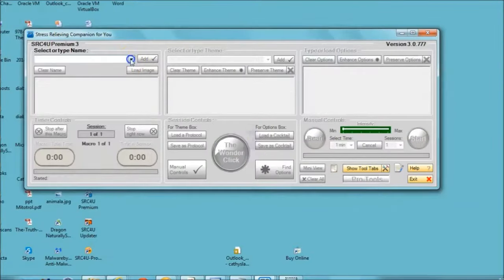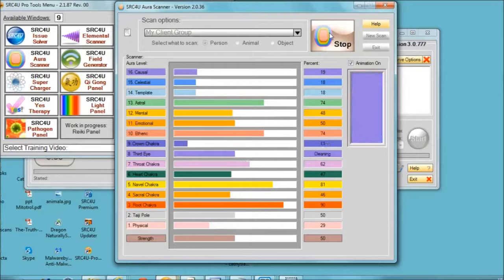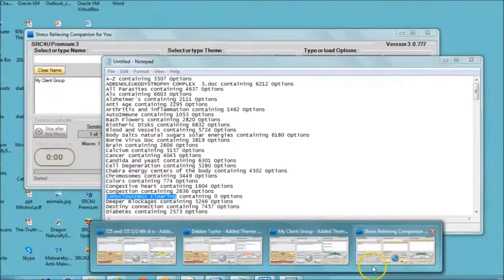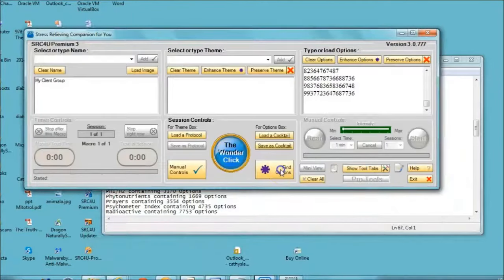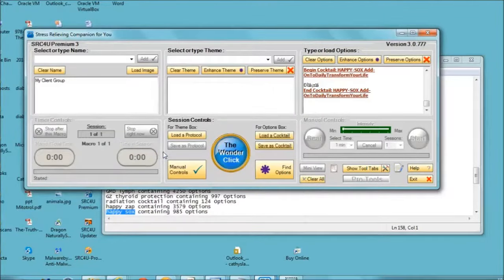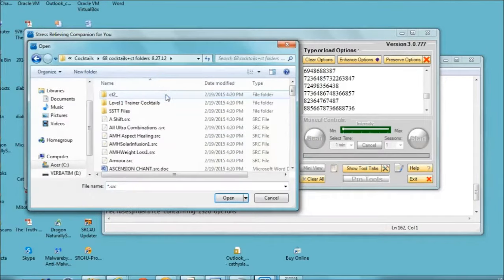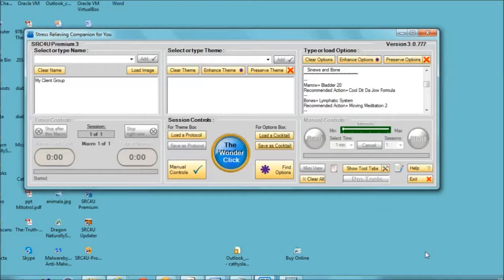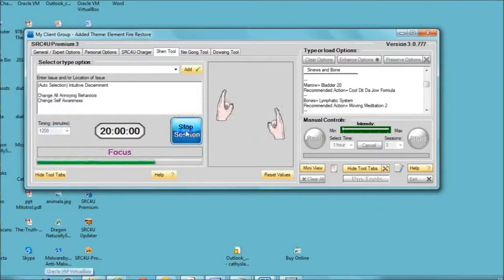SRC Group Session Scan Demonstration by Cathy D Slaght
The SRC4U software is unlike anything ever in existence.

A team of brilliant minds have stepped beyond the boundaries of current 21st century technology. Spiritual Real Time Correction 4 U (SRC4U) is a Qi gong enhancing software program merging Qi gong with 21st century technology. The discernment and clearing processes return you to the perfect blueprint of who you are and the reason you are here.

The SRC4U software sends positive energy signals to interact with the energy of all human beings to balance their energy and create an optimal environment.

The program matrix includes hundreds of thousands of signals to positively affect fitness by bringing the body into an optimum state of balance.

This improves the individual’s immunity response, increases self-healing and self-recovery capabilities, and enhances their self-regeneration potential.

Emotional balance, Spiritual balance and Physical tonification sessions are recommended on a regular basis for best results. Incorporate the SRC4U Qi gong enhancer into your daily routine for major impacts on the desired end-results.

SRC SRC4U: Experience a New Energy Balancing and Enhancement Tool